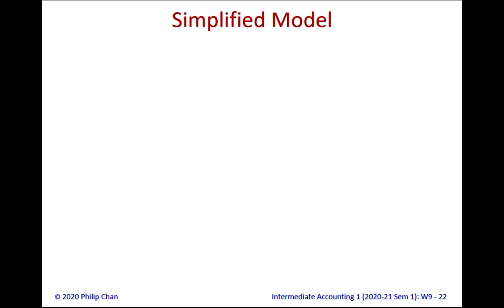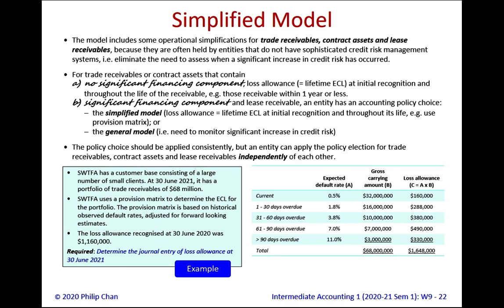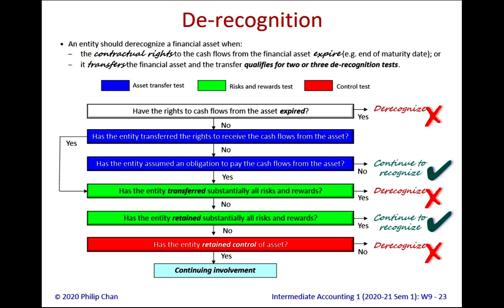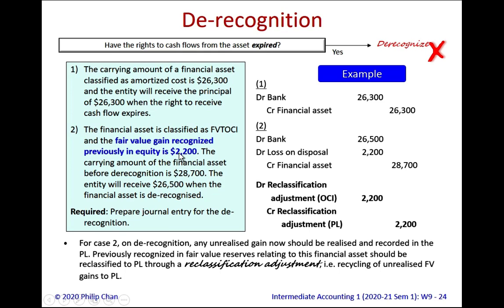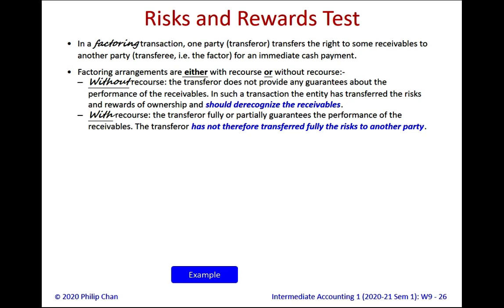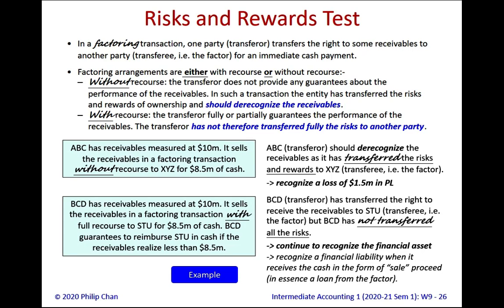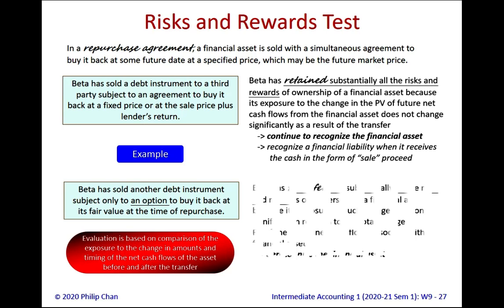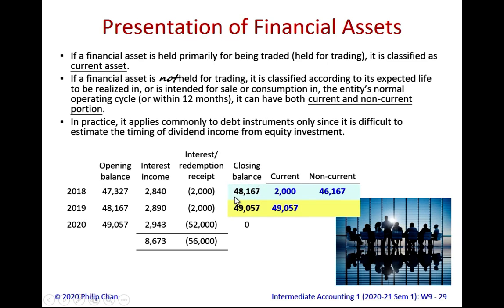AF3110 Week 9 Lecture Videos (part 4)